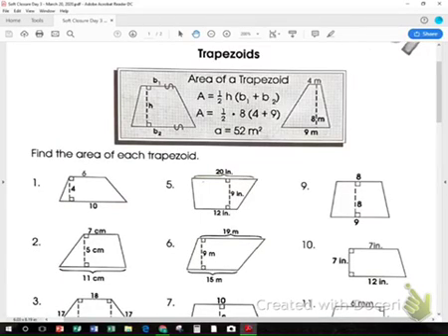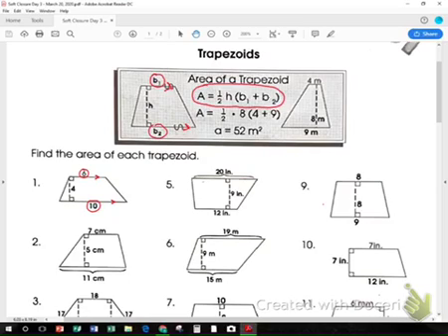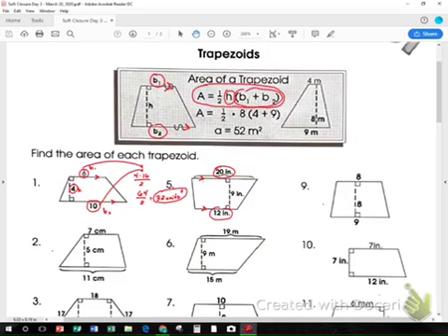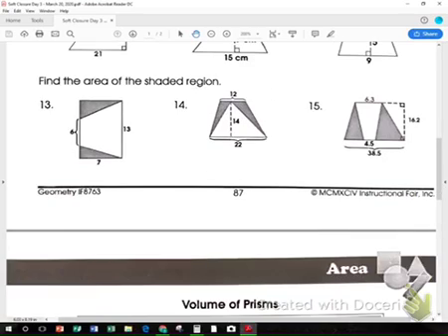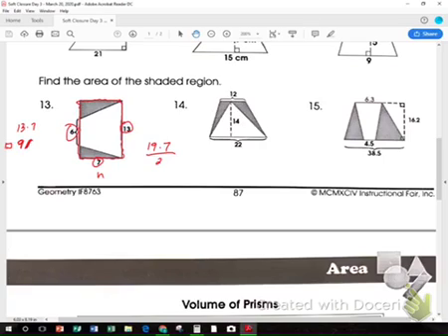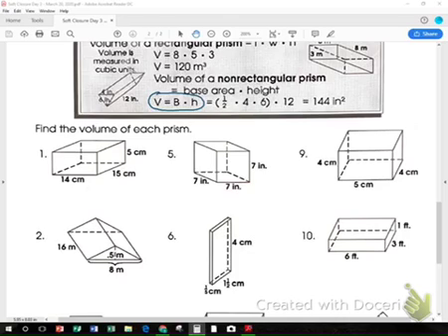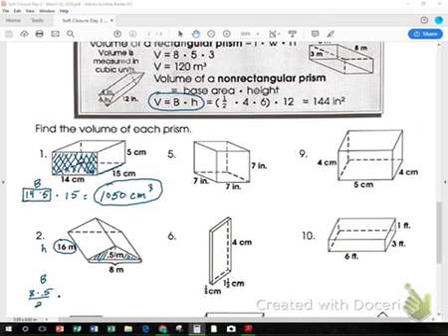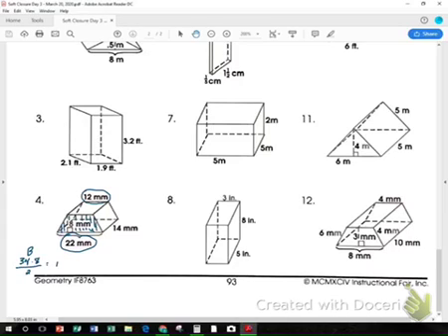Area of Trapezoids, Volumes of Prisms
This video is to accompany the assignment from 3/24/2020.